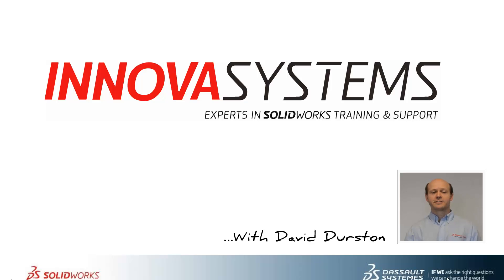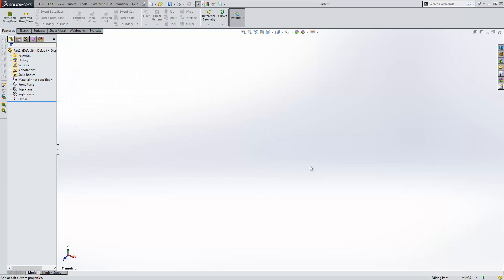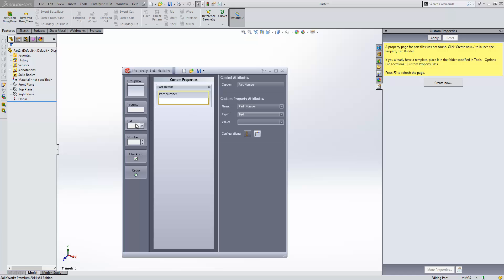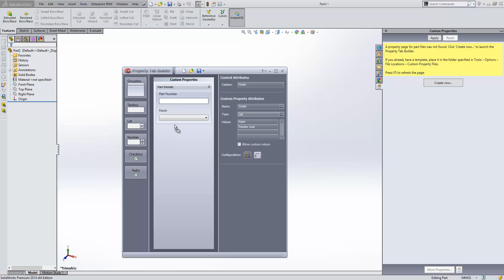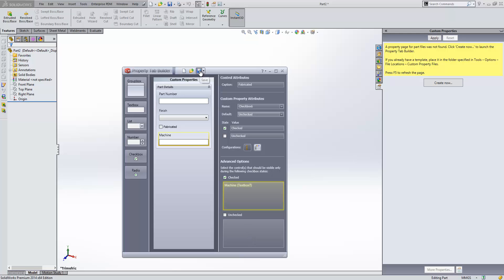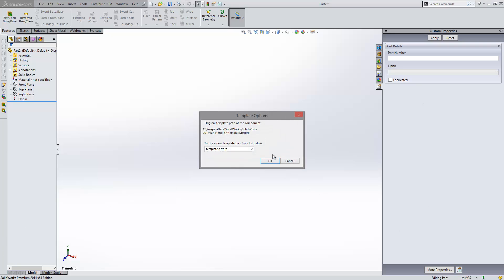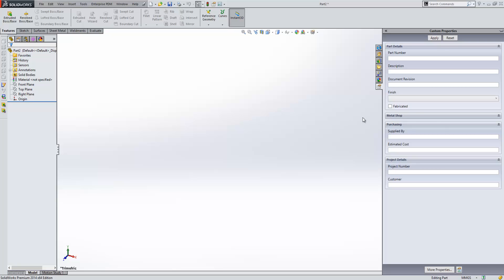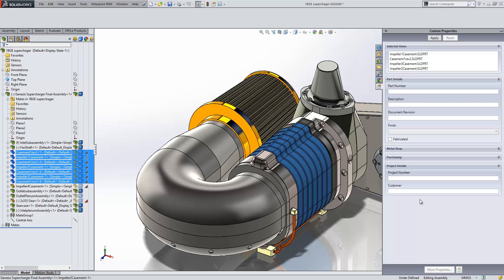How can I quickly fill in my custom properties in SOLIDWORKS?